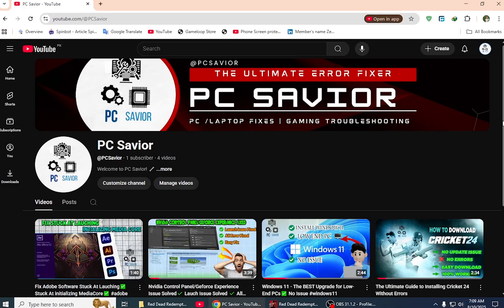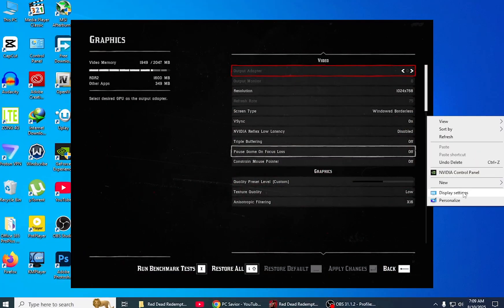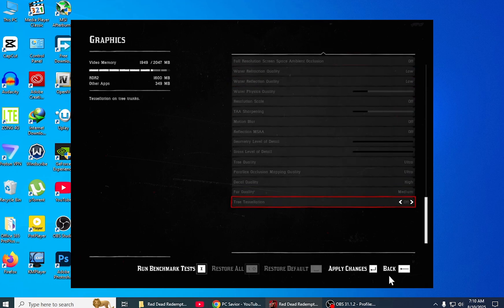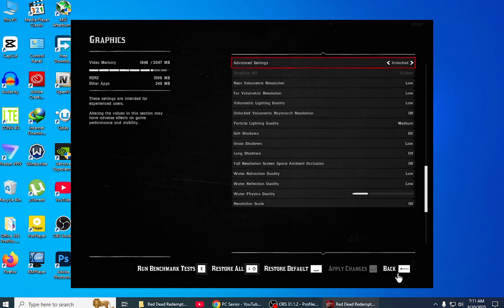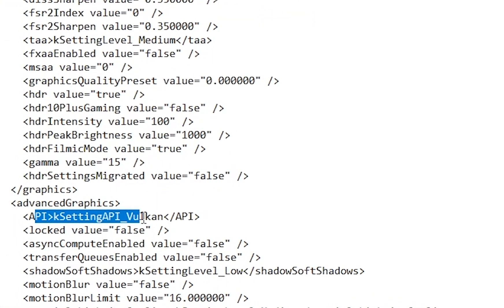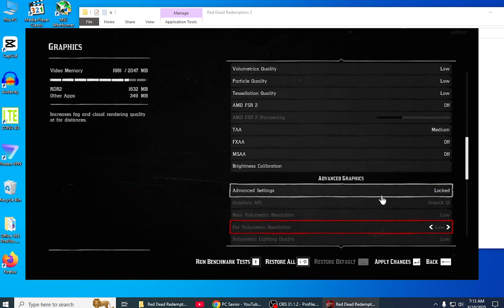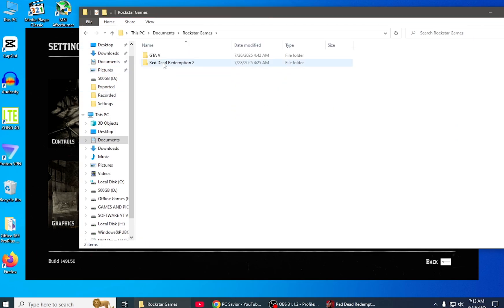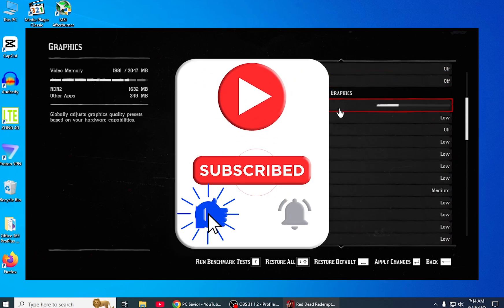ERR_GFX_STATE fix Windows 10/11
Fixing ERR_GFX_STATE Error In RDR2

👉 Follow these steps carefully! Timestamps below.
Step 1: Open RDR2 Game
Step 2: Change Setting According to Video
Step 3: Than Quit the game
Step 4: Change text in RDR2 setting Files
Step 5: Game will run smoothly

Watch:    • Disfigure - Blank | Melodic Dubstep | NCS ...

rdr2 error ffff fix
rdr2 err gfx state
red dead redemption 2 crash err_gfx_state
rdr2 error ffff fix fitgirl
unknown error ffff red dead redemption 2 fitgirl
rdr2 error gfx state
rdr2 error gfx init
red dead redemption 2 game error err_gfx_state
rdr2 error 0x500a0000
rdr2 error code 7002.1
rdr2 error emp.dll
rdr2 error code 1005
rdr2 error code 16
fix rdr2 crashes
fix rdr2 stuttering
fix rdr2 not opening
rdr2 fix all errors